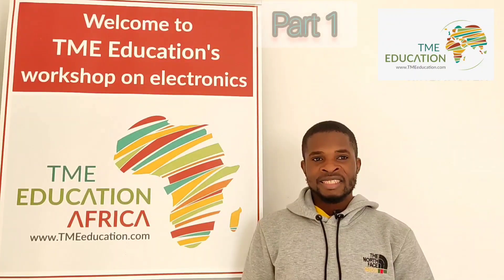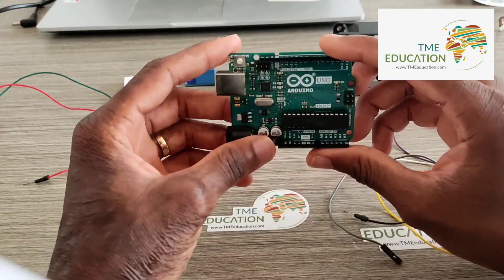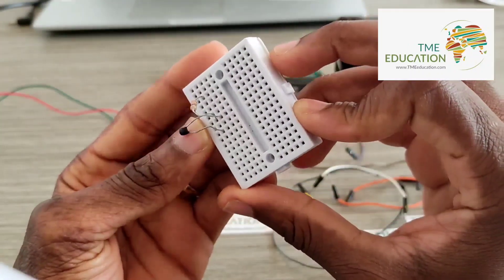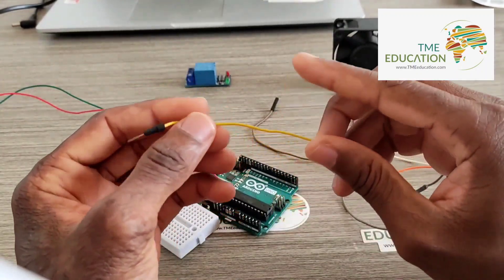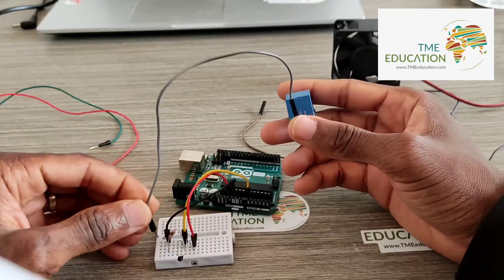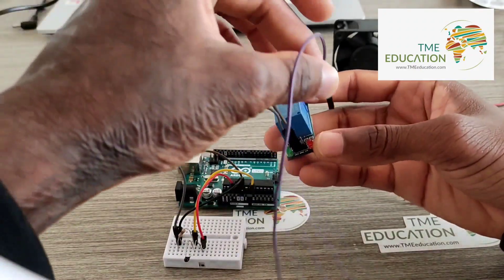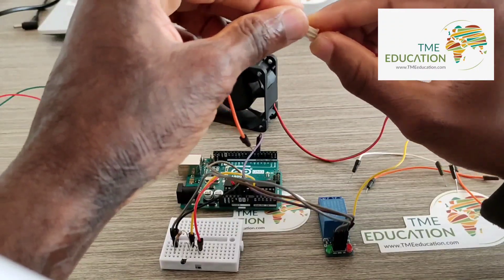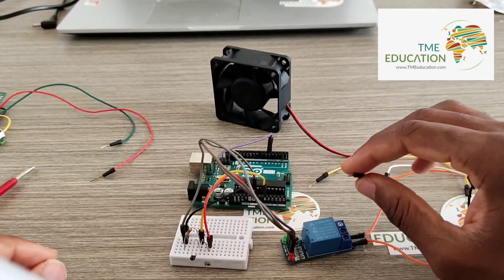How to make a Temperature Sensor Project using Thermistor and Arduino Uno • Part 1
Components needed:

•1×Arduino Uno
•1×10Kohm Thermistor
•1× 10Kohm Resistor
•1x12Volts DC fan
•1× 5volts Relay Module
•1×Breadboard
•1× Many cables for connexions

Hello everyone. Hope you're doing Great. In this serie  we're learning how to make a temperature sensor project using Arduino uno and Thermistor.

The TME-EDU-ARD-2 educational board for learning arduino programming has been prepared for
has been prepared for the needs of the TME Education programme.

The TME-EDU-ARD-2 educational board works with the well-known